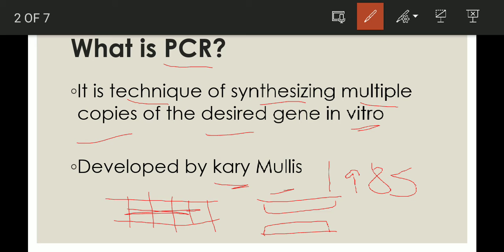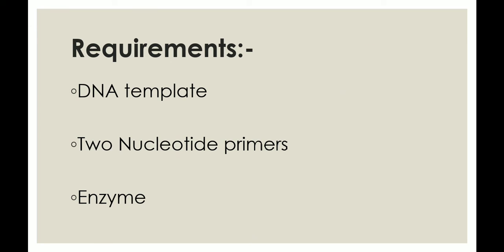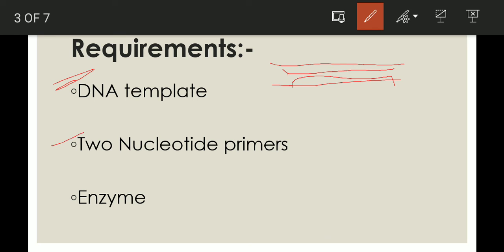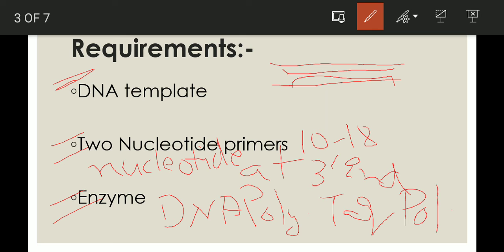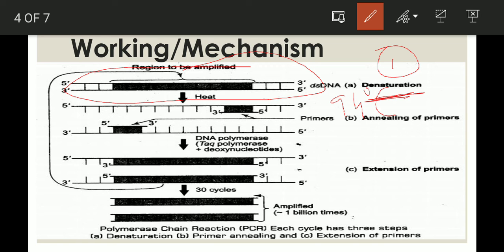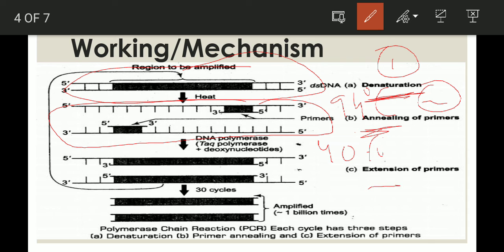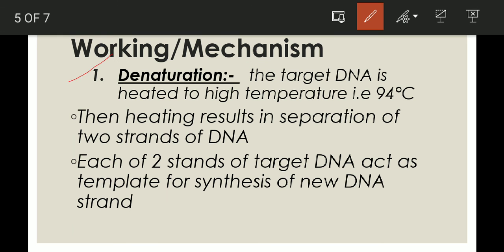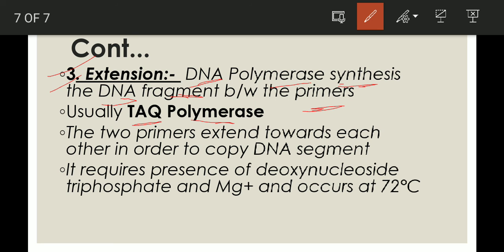Topic:- Polymerase Chain Reaction